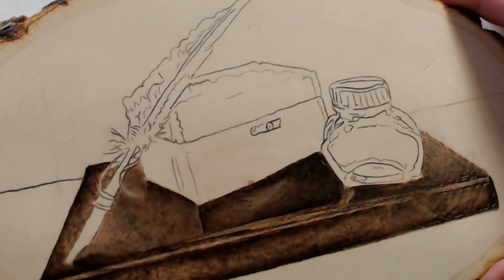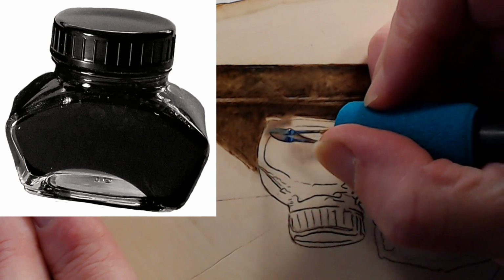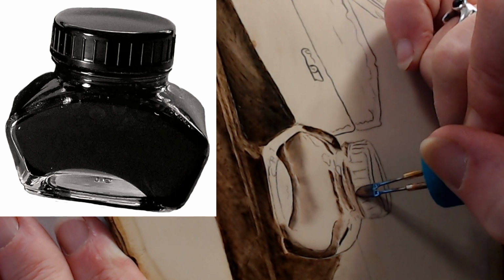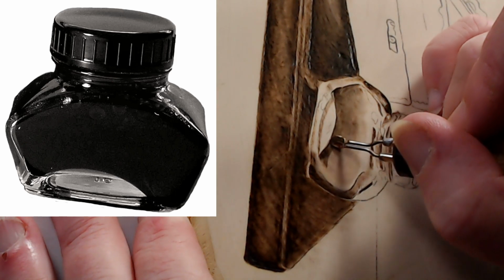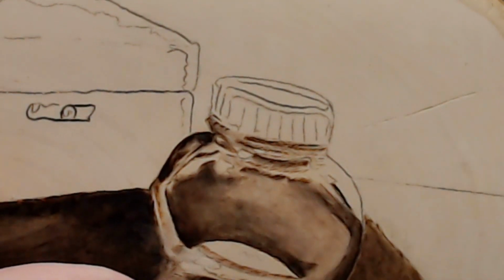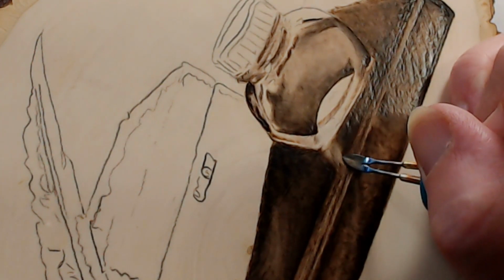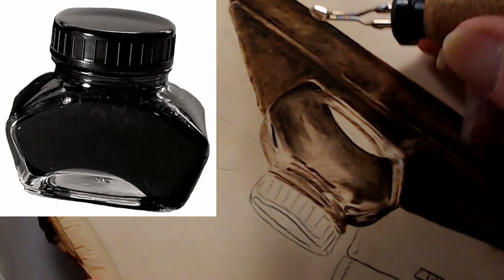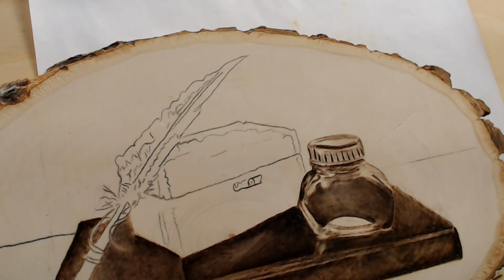Pyrography: LIVE Wood Burning Glass/Smooth Plastic textures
Today, I will be showing you how to wood burn glass and smooth plastic. Highlights and deep darks are the key. Making sure everything is in the right place & good contrast will help to ensure a more realistic pyrography piece.

I will be bouncing around my different wood burners, but I think I will be starting out with my optima 1 dual. After the live, I will update the description with the tips & links to the pens I used. This is being burned on an "Art Minds" basswood oval approximately
6" x 8" purchased from Michael's.

"Purchase any woodburner system (Colwood, Nibsburner, Burnmaster) and get FREE our woodburner's strop (no. 5022)  and abrasive (no.1224) a $12.95 value. Keeps your woodburning tips sharp and clean. Strop has leather for polishing on one side (use powdered abrasive) and high grit abrasive on reverse for sharpening.

Phone in their order 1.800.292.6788

Don't forget to join our FaceBook group and post your own woodburnings to share or to get help!

**This is not a sponsored video unless stated otherwise above in the description and in the video. All art and video is copyright to the creator. This video may not be used in anyway outside of viewing on YouTube without expressed written permission.